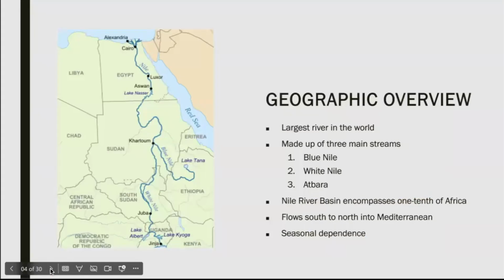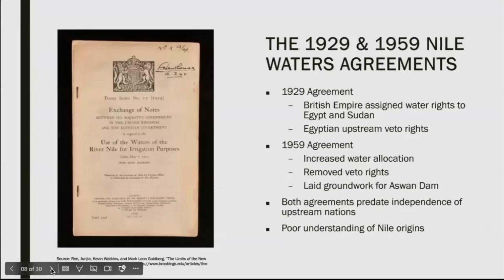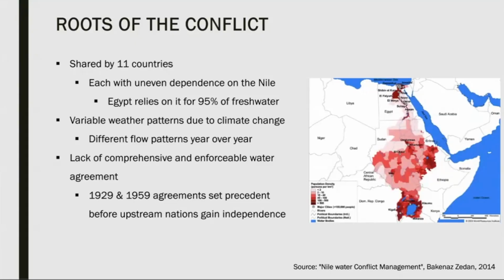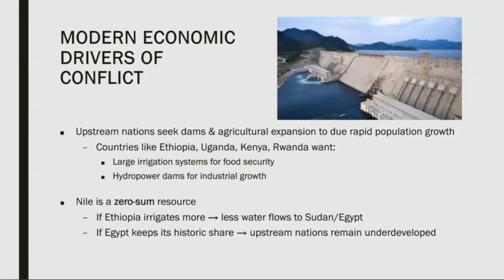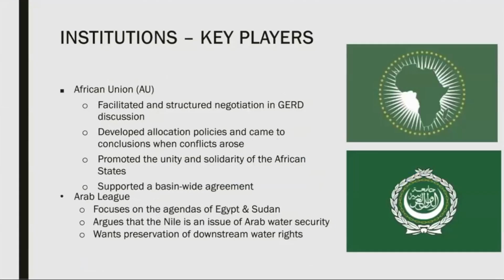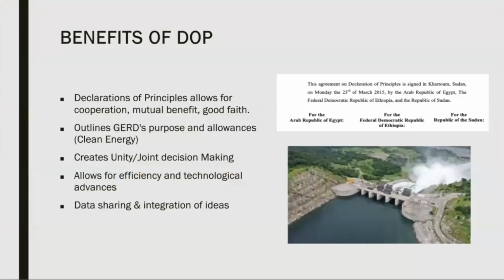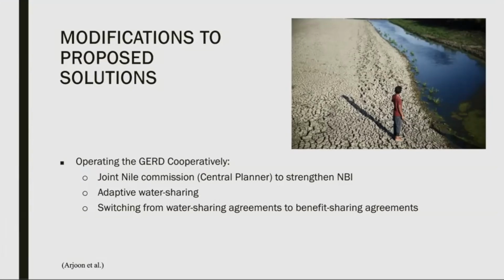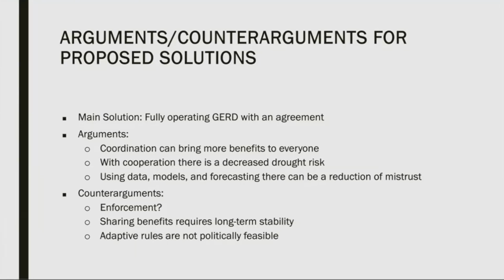Nile River Presentation